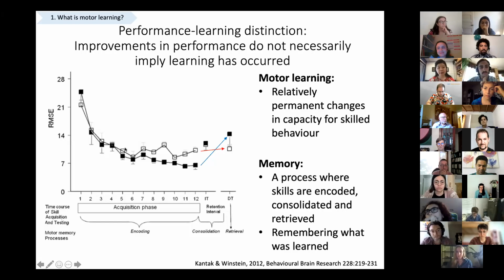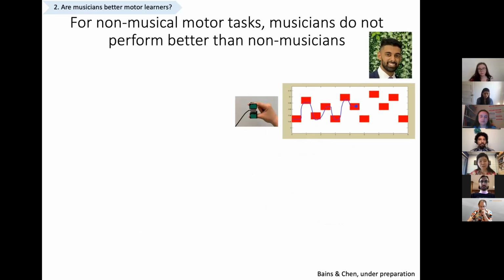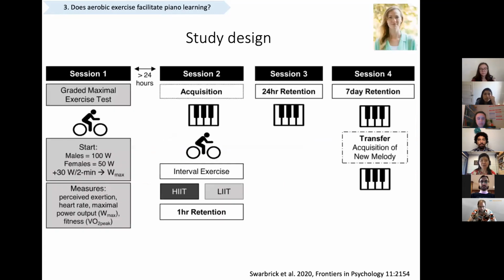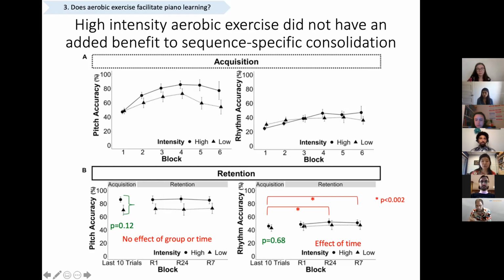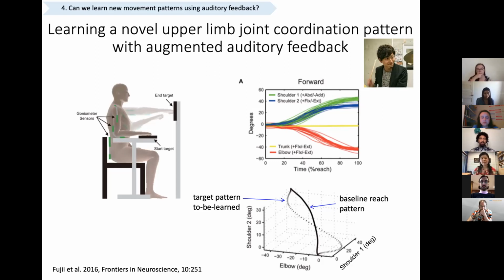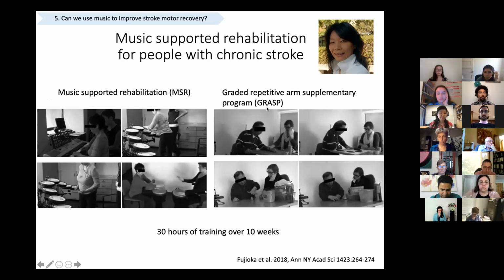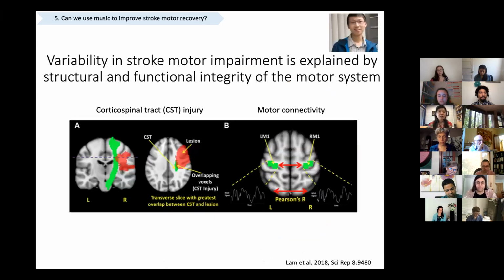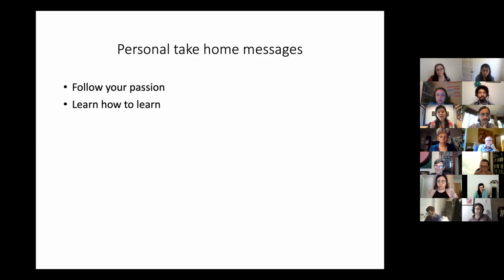COBS 2021: Keynote conference by Joyce Chen, PhD.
Beyond Borders: Rethinking Music through Research

3rd CIRMMT-OICRM-BRAMS (COBS) student symposium

The International Laboratory for Brain, Music and Sound Research (BRAMS) was pleased to host the third inter-university student symposium, merging the three music research centres in Montreal, on June 10th, 2021.

We were lucky to welcome a BRAMS Alum as our Keynote Speaker.

Keynote Speaker: Joyce Chen, Director of the TEMPO Lab (Training and Enhancing Motor Performance Outcomes), Assistant Professor at the Faculty of Kinesiology and Physical Education, University of Toronto, and cross-appointed Scientist at Sunnybrook Research Institute.

Title: Enhancing motor learning

Summary: In her talk, Joyce Chen introduces some studies from the TEMPO Lab that investigate whether motor skill learning can be enhanced. Dr. Chen’s team is interested in the role of augmented feedback, aerobic exercise, and non-invasive brain stimulation. As well, their research program aims to identify neurological biomarkers of stroke motor recovery that may help us to optimize results of clinical trials and rehabilitation therapies.